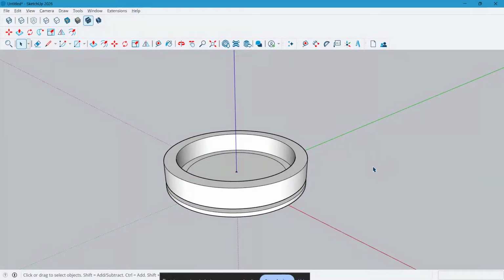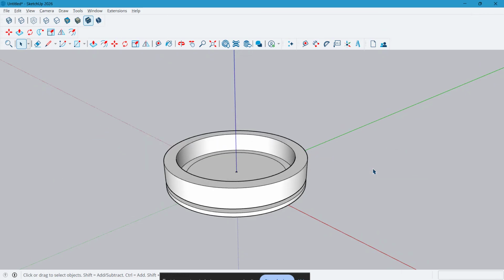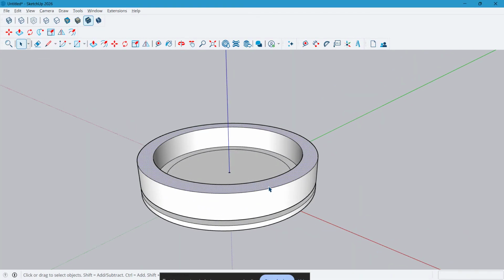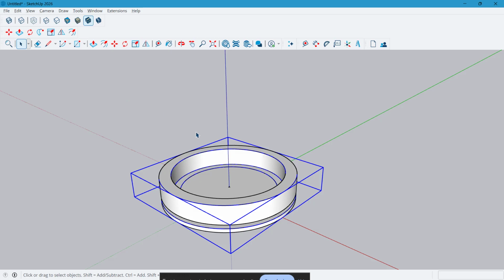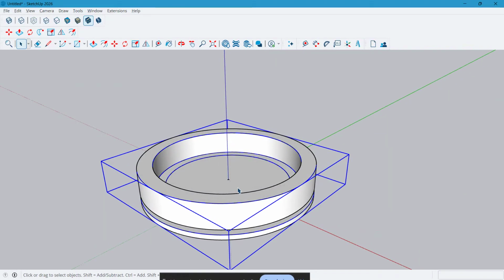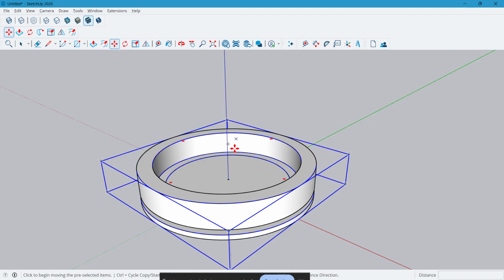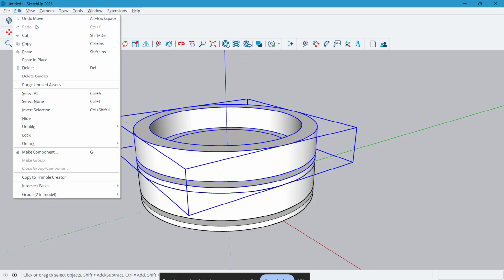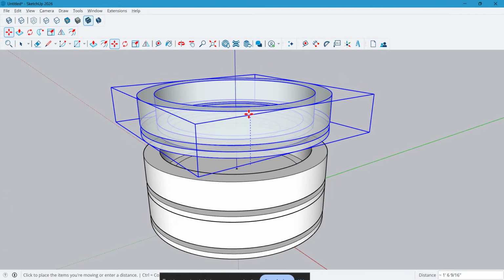How To Use Paste In Place (Easy SketchUp Guide)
Learn how to use Paste in Place in SketchUp to keep objects aligned when copying between groups, components, and files. This quick guide shows the exact steps and explains why it’s better than standard paste for precision modeling.

🕚Timestamps:
0:00 Intro
0:21 What Paste In Place Does
0:48 Copy The Object
1:09 Enter The Destination Group
1:28 Use Edit , Paste In Place
1:51 Why It’s Better Than Standard Paste
2:17 Moving Objects Between Files
2:42 Final Tips And Outro

✍️What You'll Learn In This Video:
• How To Use Paste In Place In SketchUp
• How To Copy Objects Without Losing Alignment
• How To Paste Objects Into Groups And Components
• How To Keep Exact X Y Z Coordinates
• How To Move Geometry Between SketchUp Files
• How To Avoid Alignment Errors In Modeling
• How To Use Paste In Place For Precision Work

💡Pro Tips:
• Use Paste In Place when moving parts into enclosure or assembly groups.
• Make sure your source and destination models share the same origin for file-to-file transfers.
• Copy first, then enter the target group before using Paste In Place.
• Use it for boards, fixtures, cutouts, and any object that must stay perfectly aligned.